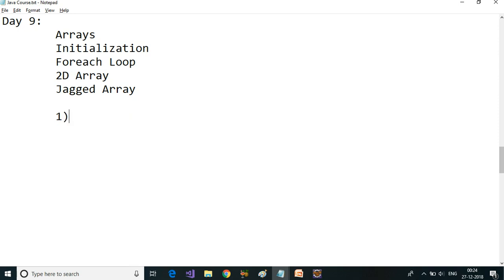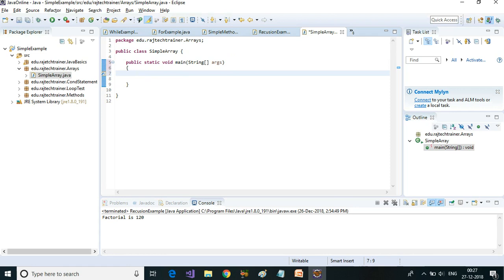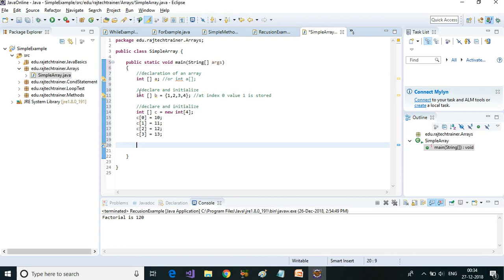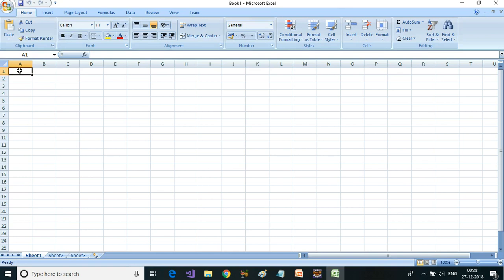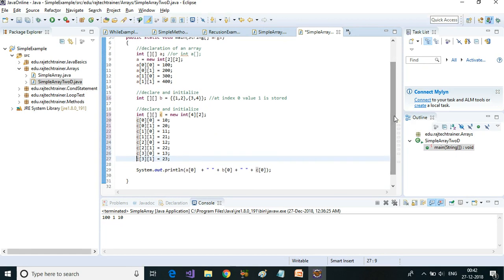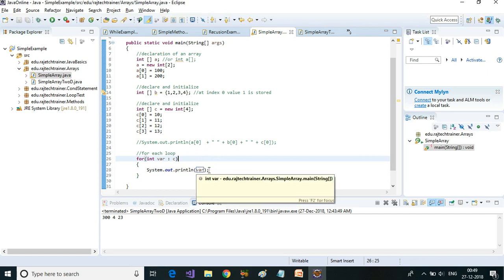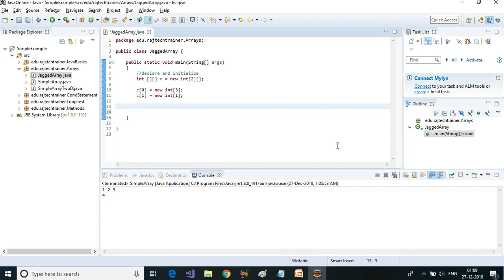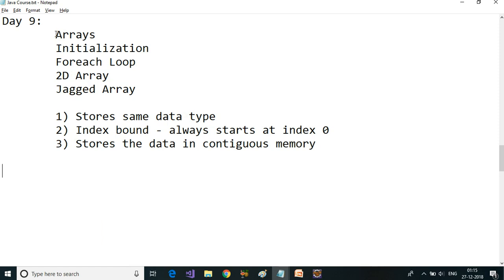Java for Test Engineers : Arrays_Advanced For Loop_Jagged Array : Part9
This is part 9 of this series, In this video session we will go through step by step process of creating, reading the data and initializing the Arrays in Java.
Arrays stores data of similar data types, We will look at simple one dimensional array with an example. This session covers how to create an array and how to initialize an array and different ways of creating an array. Later we will see how to fetch the elements using advanced For loop in Java.

Finally we will take a look at an example of Jagged Array.